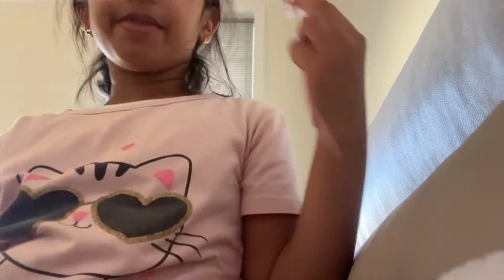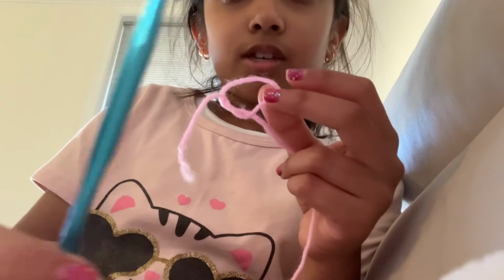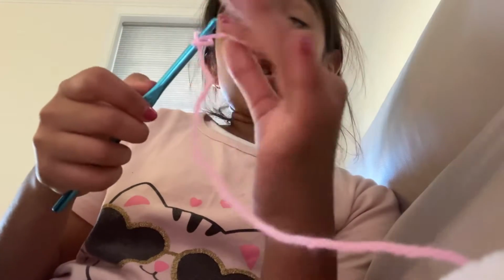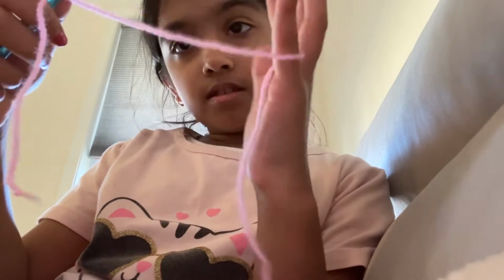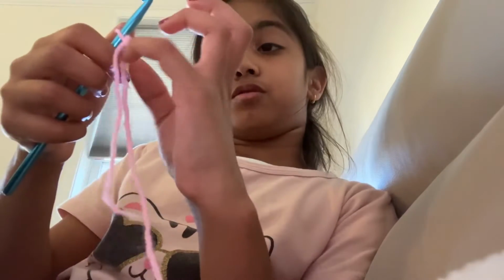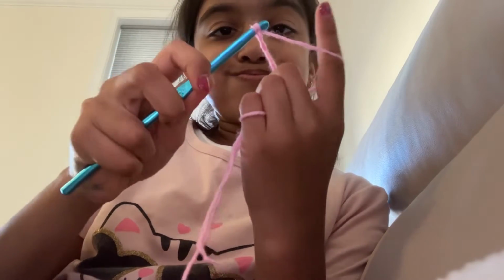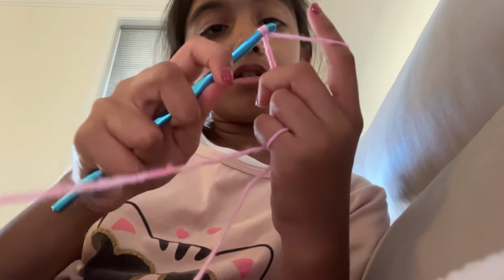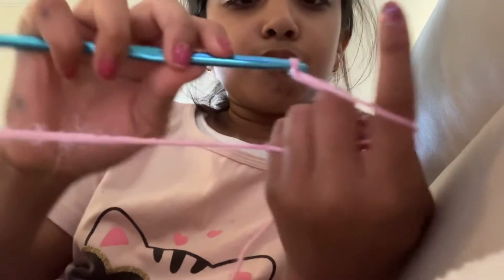How to crochet!